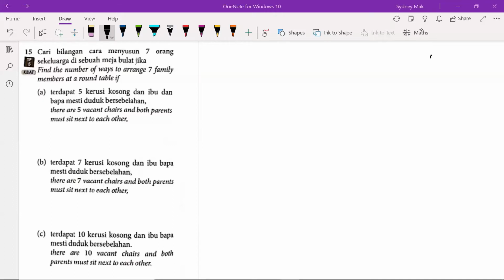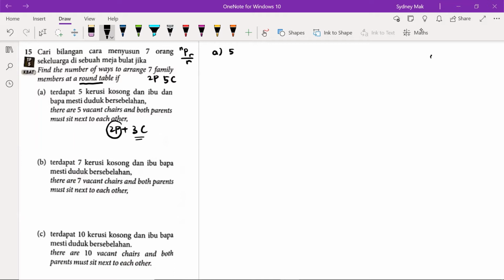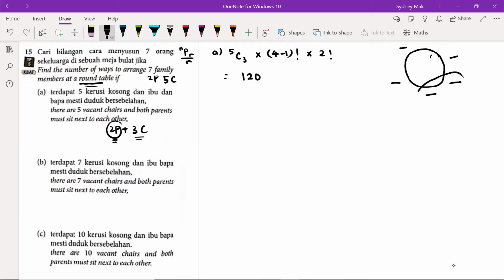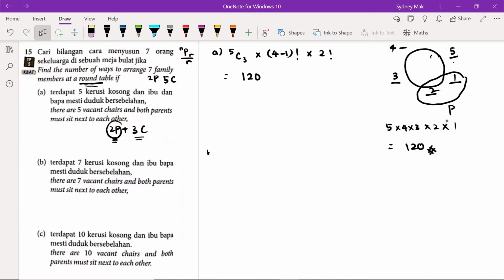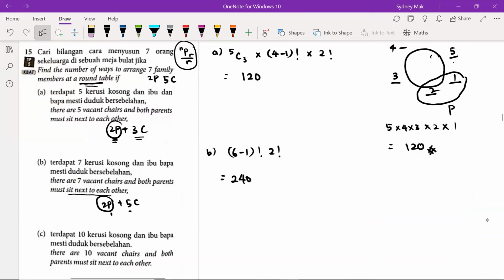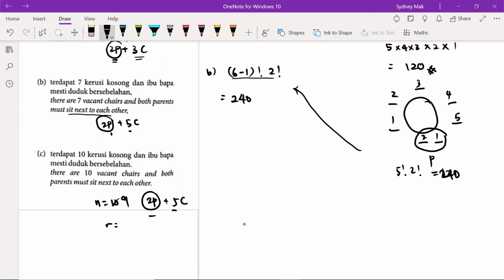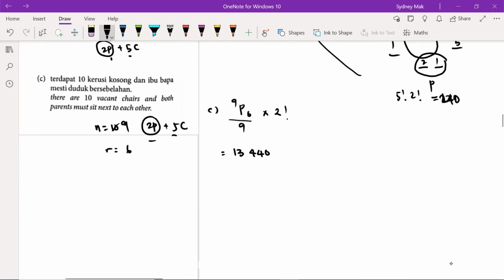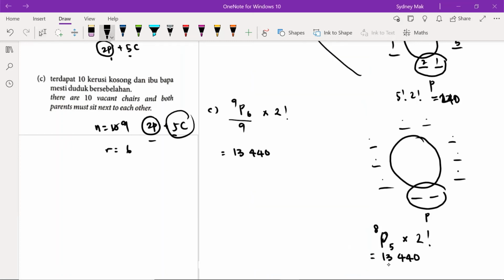Praktis Intensif 4 Praktis Formatif Q15 - Conditional Arrange in A Circle